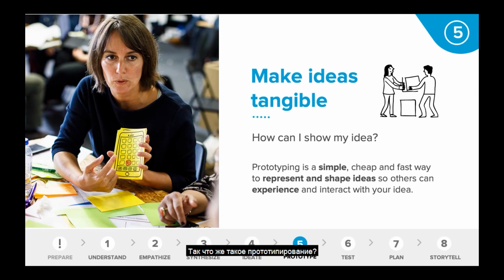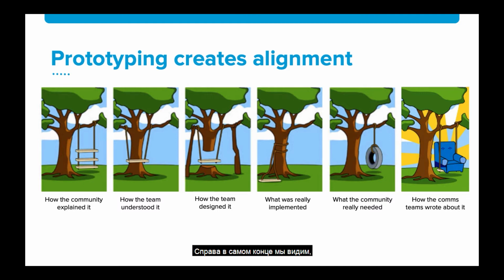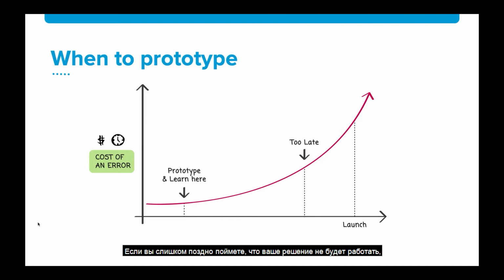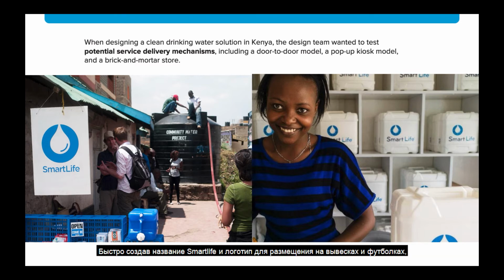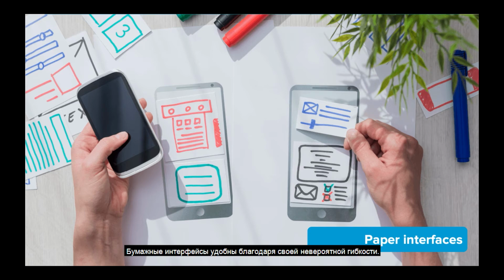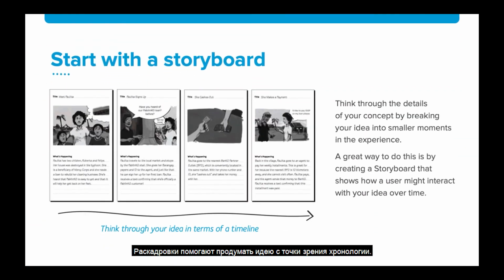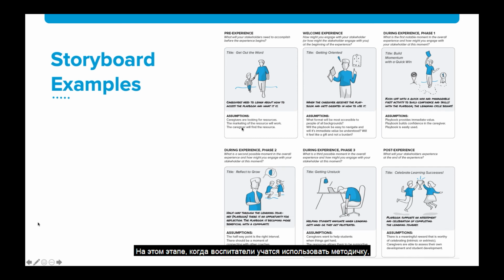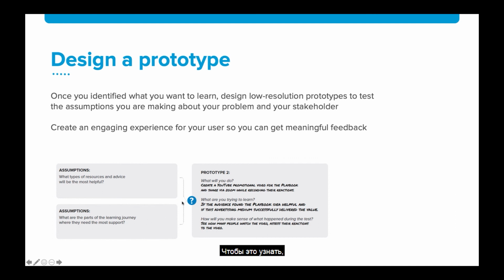5 HCD - Prototype Russian Subtitles